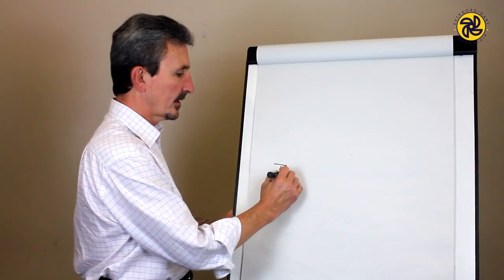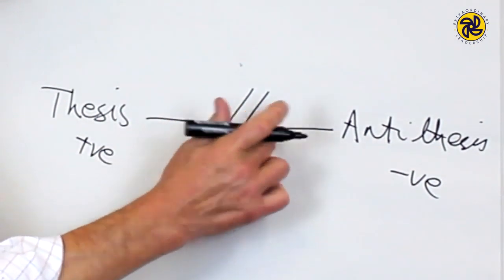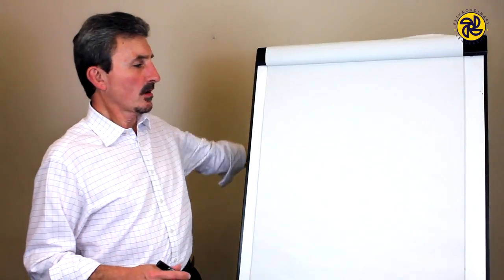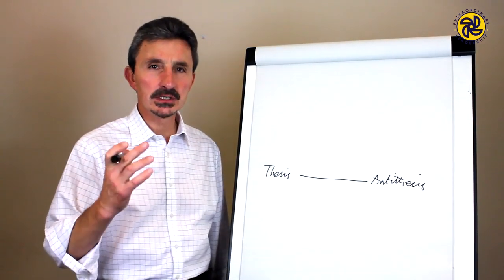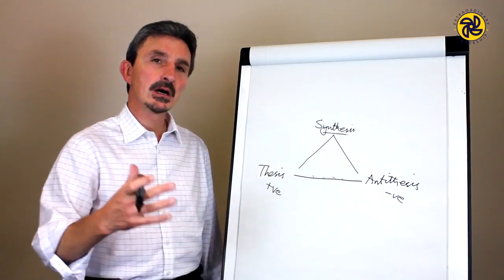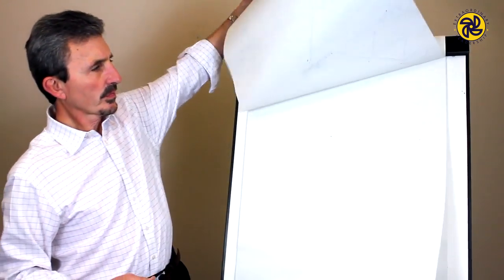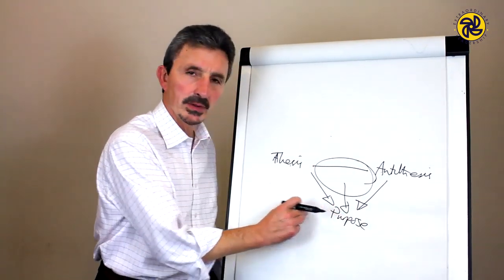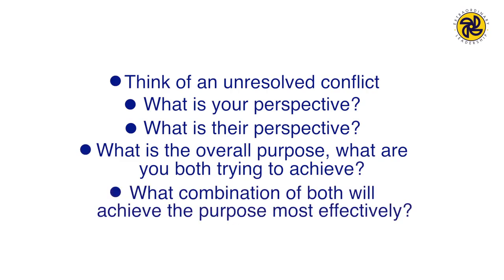Leading Change - Values and Conflict - Purpose of Conflict - Jeremy Cann